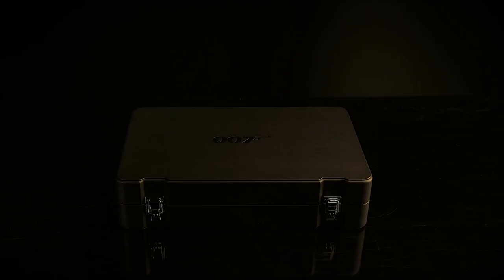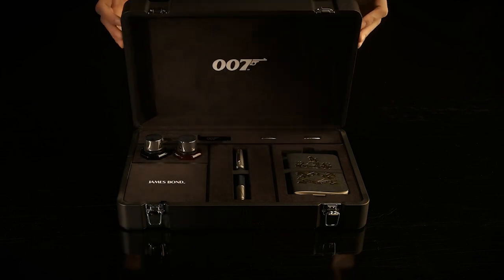New Fountain Pen Releases of Appelboom: Montegrappa 007 Spymaster Duo James Bond Fountain Pen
Montegrappa is excited to reveal the debut silhouette from a new James Bond family of writing instruments: the 007 Spymaster Duo. The legendary James Bond film franchise celebrated 60 years on 5 October 2022. After six decades and 25 blockbuster movies, 007 needs no introduction.

Montegrappa’s journey with the famous secret agent begins with a flashback to his first movie: the iconic Dr. No, starring Sean Connery. The limited edition writing instrument connects with an early scene from the 1962 classic, in which Bond is issued with his infamous .380 calibre Walther PPK pistol. This plot point intersects with all elements of product design and presentation. But this edition goes beyond simple homage to embrace spycraft – with two remarkable, concealed mechanical marvels and a daringly innovative cartridge-based filling system for the fountain pen.